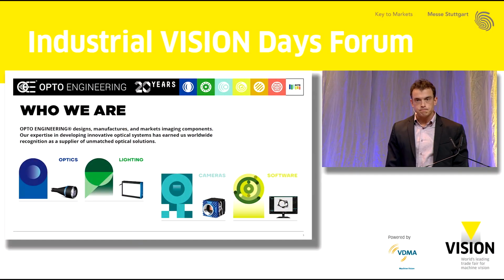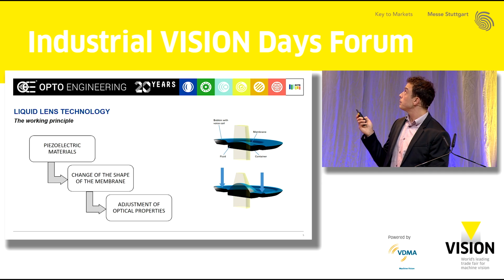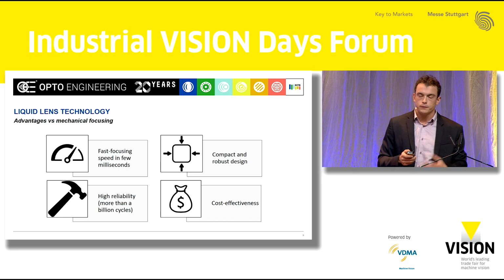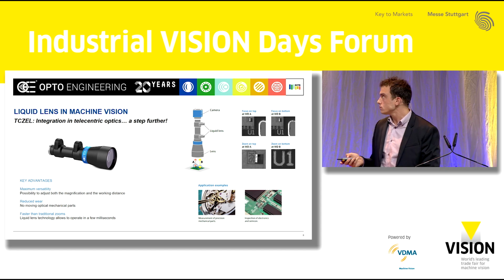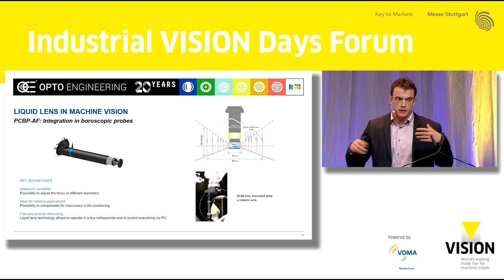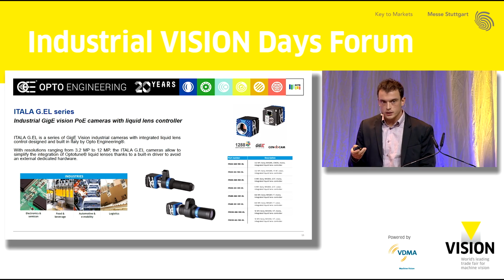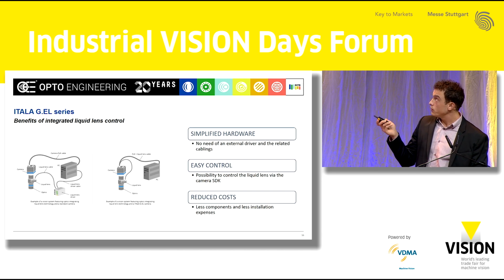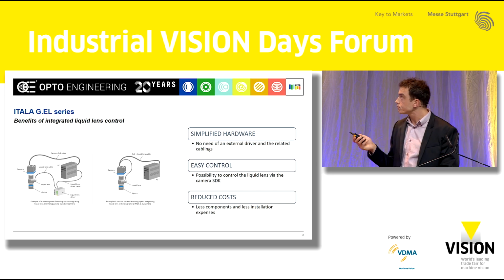VISION 2022 | Opto Engineering S.p.a. | Messe Stuttgart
New area scan cameras with integrated liquid lens control: take full advantage of the potential of liquid lens technology